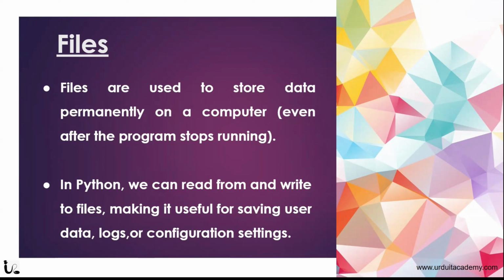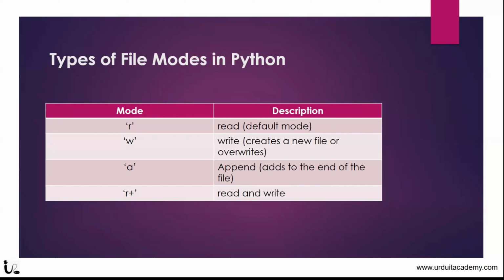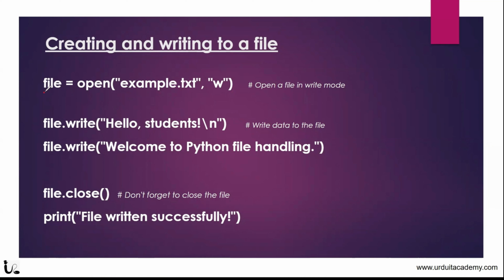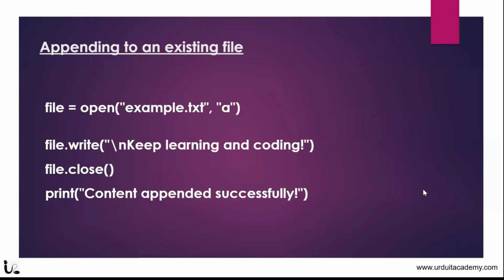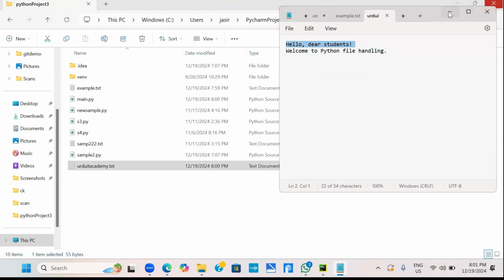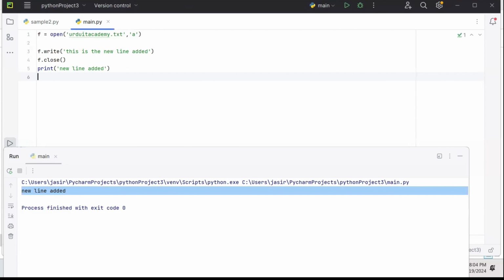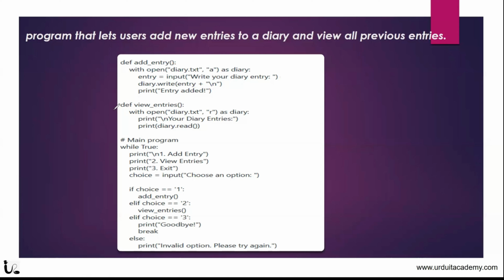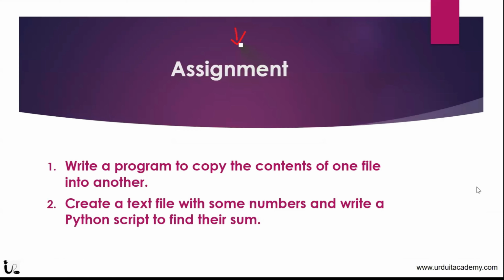📂 Python Lecture 16: Basics of Python File Management 🔥 | Urdu IT Academy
📚 Welcome to Lecture 16 of our Complete Python Programming Series!
In this session, we cover the Basics of Python File Management — an essential skill for every aspiring Python developer. Learn how to read, write, and manage files using Python in a practical and beginner-friendly way. 🇵🇰

🧠 What You’ll Learn in This Lecture:
✔️ How to open and close files in Python
✔️ Reading from files (read, readline, readlines)
✔️ Writing to files (write, writelines)
✔️ File modes (r, w, a, etc.)
✔️ Best practices in file handling
✔️ Real-life examples explained in Urdu/Hindi

📌 Ideal for beginners, students, and self-learners from Pakistan, India, and beyond!

👨‍🏫 Presented by Urdu IT Academy – Learn coding in your own language!